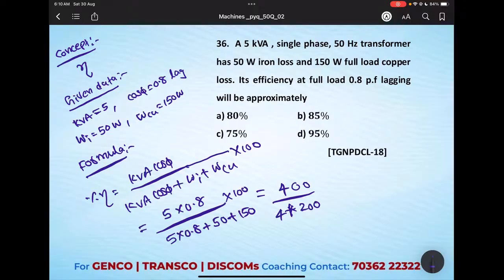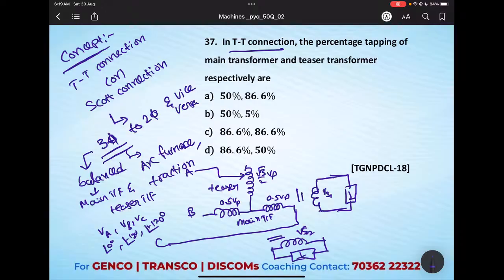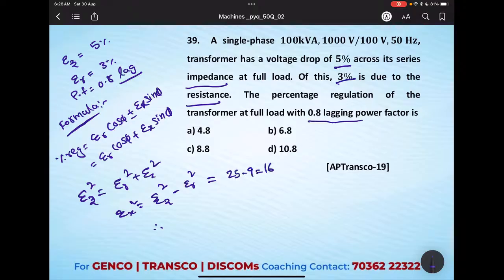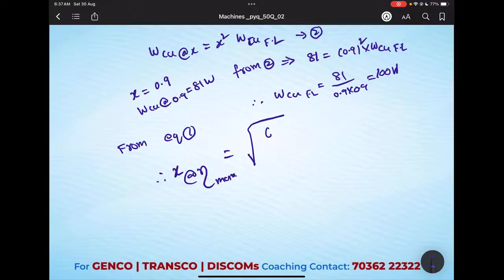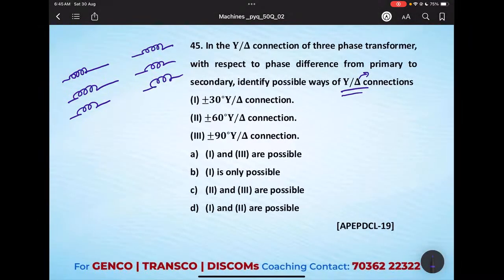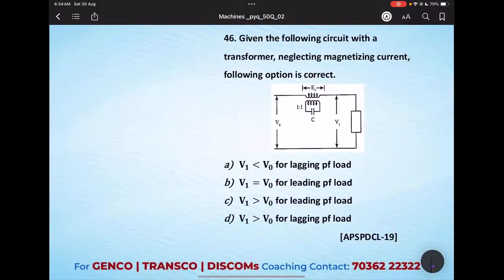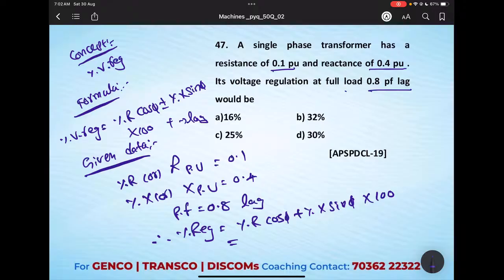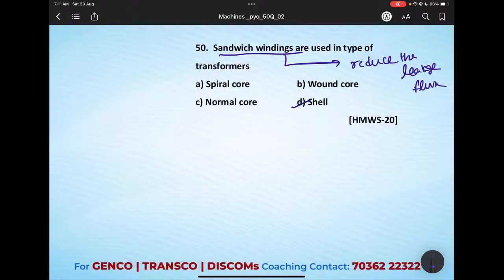GENCO - TRANSCO - DISCOMs | AE/AEE - Electrical | Previous Questions Part_07